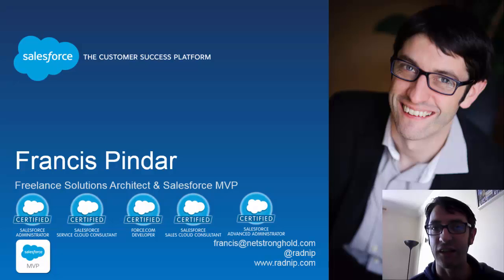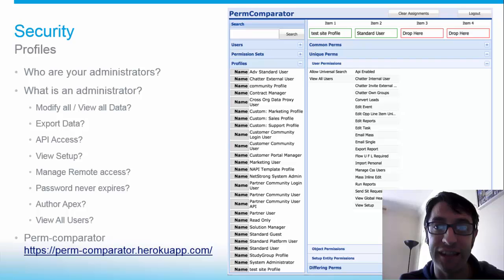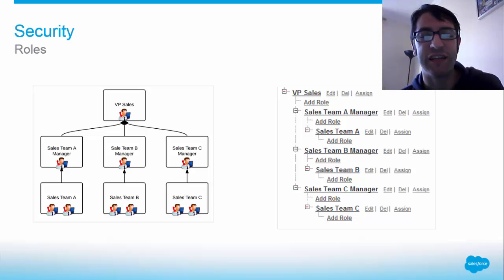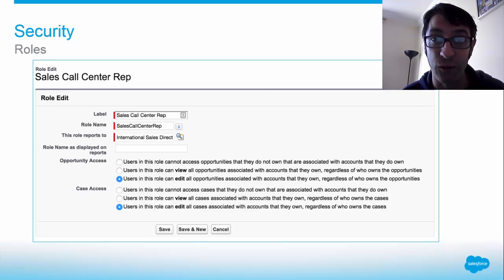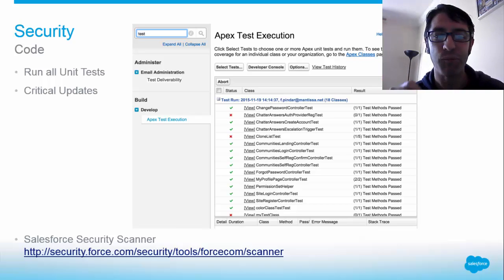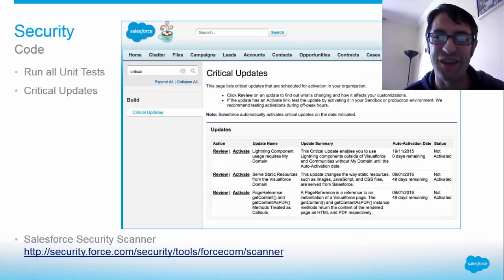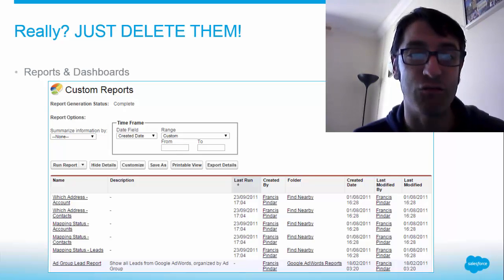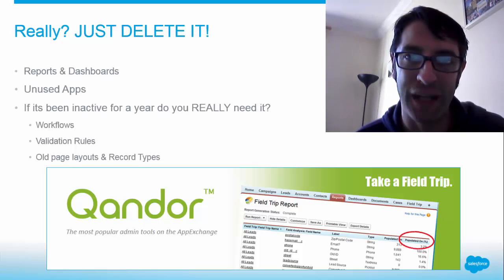Francis' Five Minute Feature: Salesforce Admin Org Review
Usually a quick review/demo of a feature or function in Salesforce which may not be used by users. Should take 5 mins but this time a little longer :)